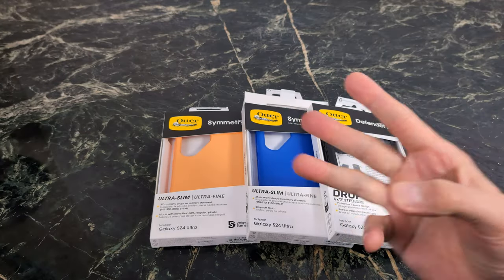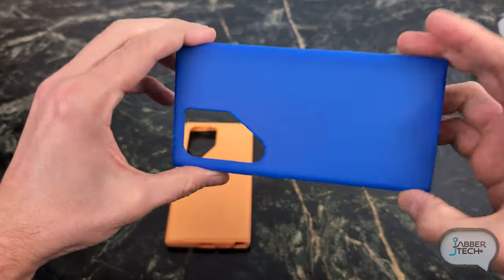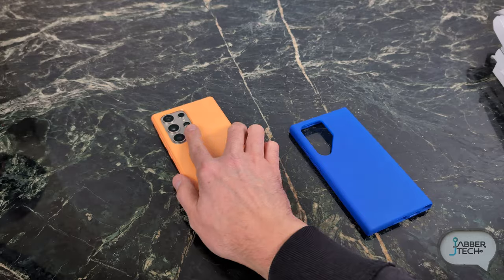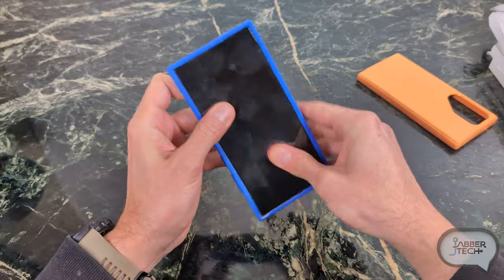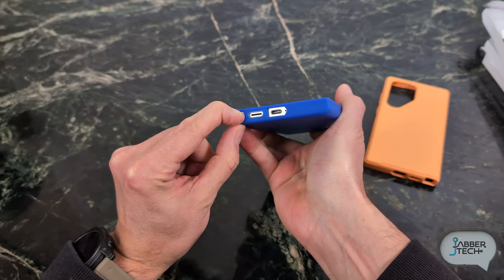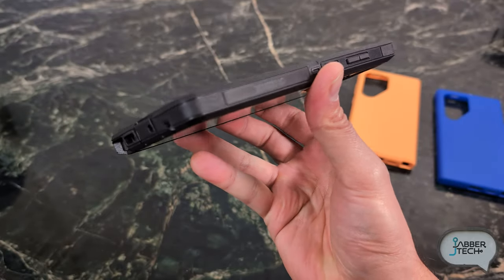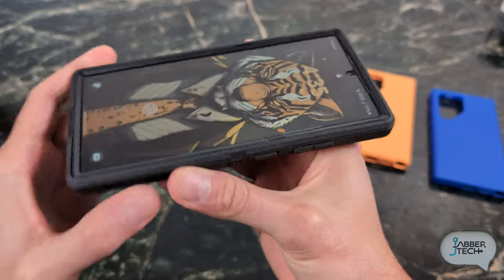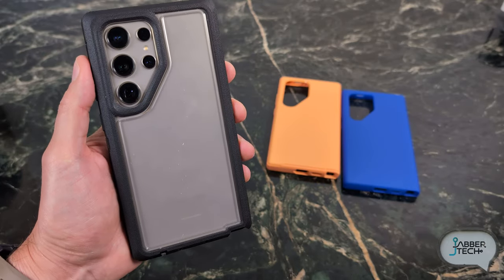Samsung S24 Ultra Otterbox Case review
These are the new otterbox cases for the Samsung S24 Ultra. The symmetry series case offers slim in hand feel but with a good amount of protecion. These is also a soft touch symmetry case that feels O so good! Lastly, the Otterbox Defender XT protects like a tank! Let's review these cases for the S24 together!

Buy on Amazon
🛒Symmetry Case
🛒Defender XT